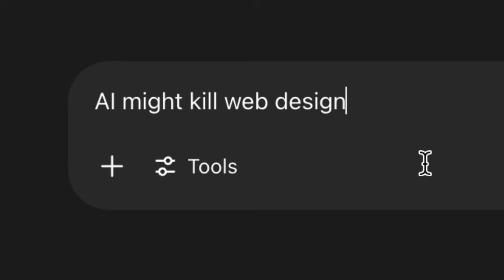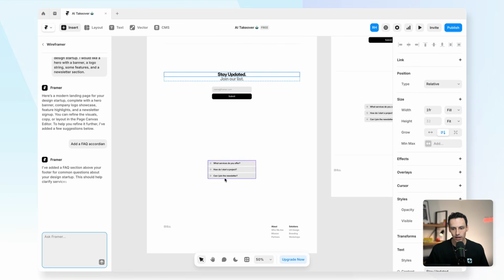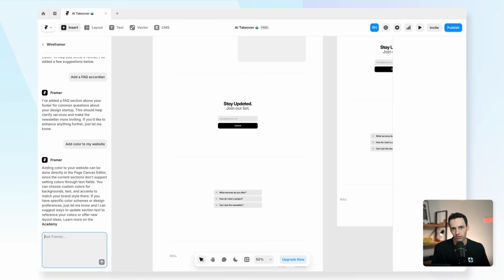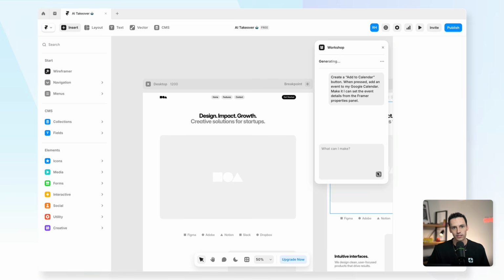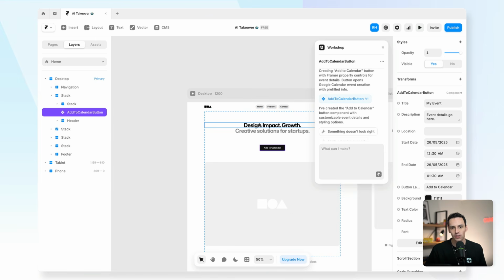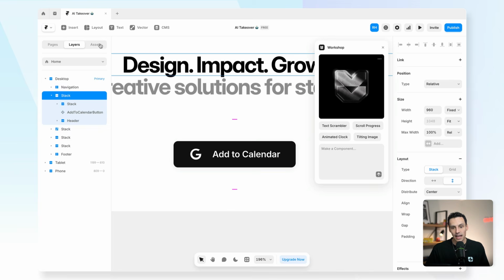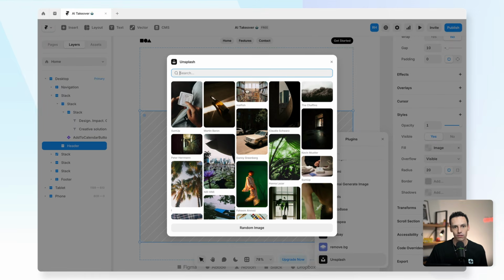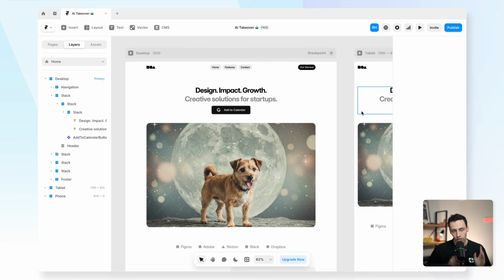How to Build a Framer Site with AI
In this video, I share 3 ways to use Framer and AI together to build sites 10X faster!

Got any questions? Ask below 👇

00:00 Intro
00:15 Method 1
02:56 Method 2
06:42 Method 3
09:00 Outro

Happy building,
Ryan ✌️